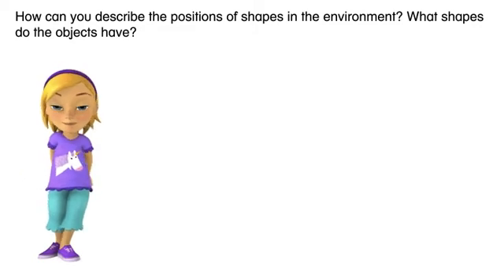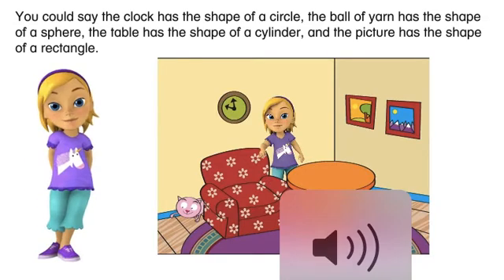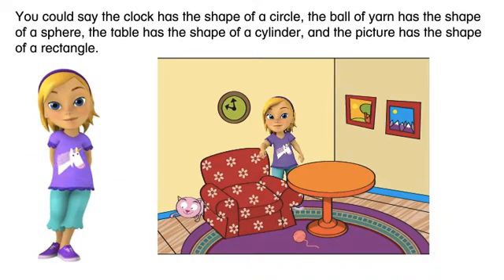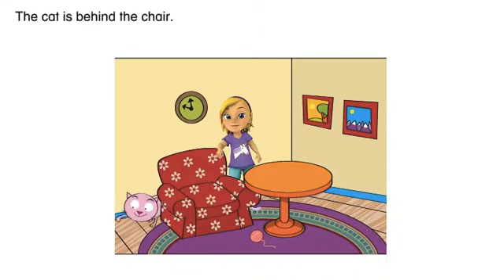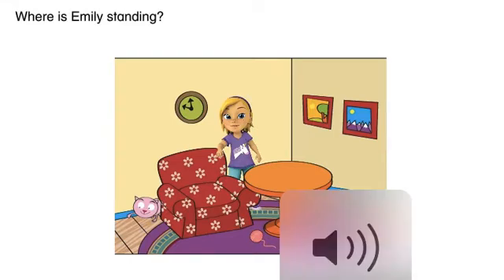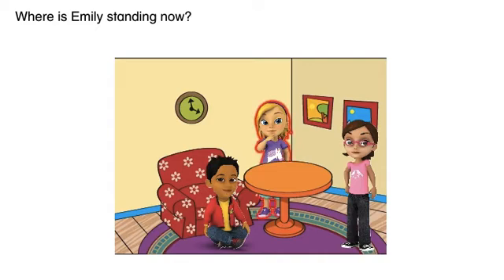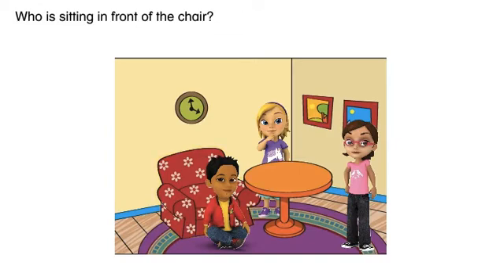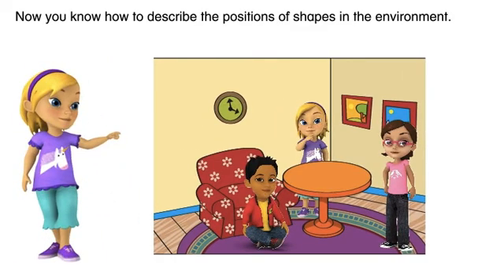Math Envision English Lesson 12-7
Describe the Position of Shapes in the Environment.